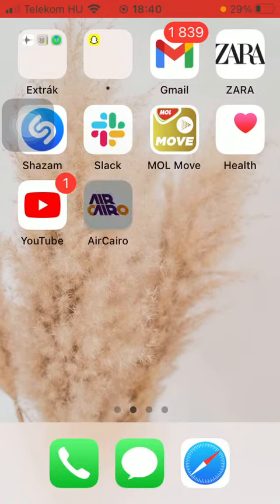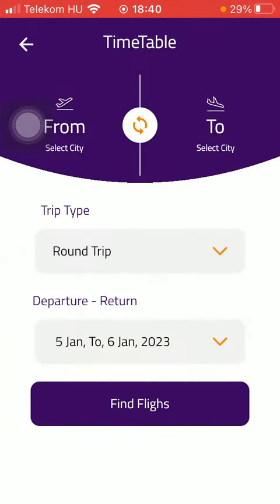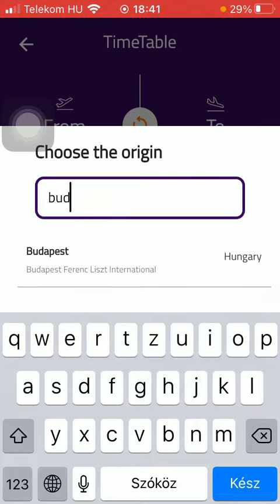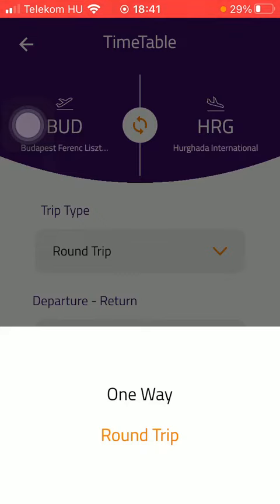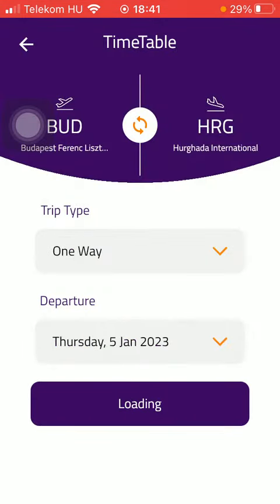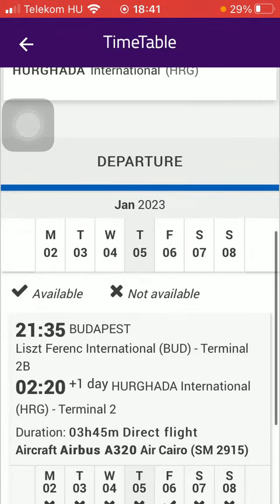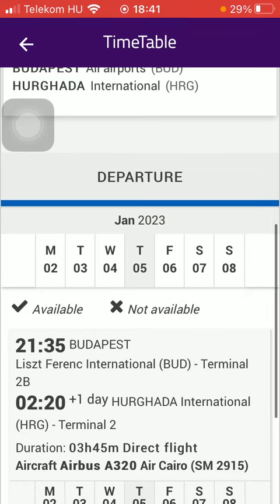How to check out the timetable on Air Cairo?